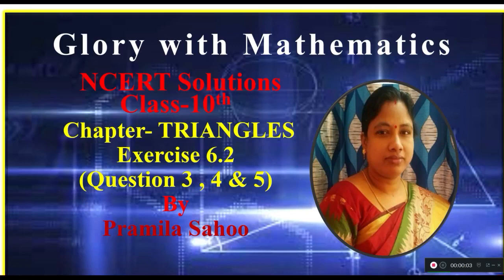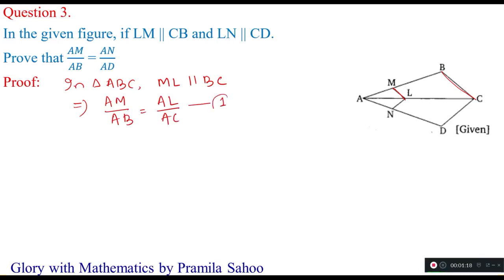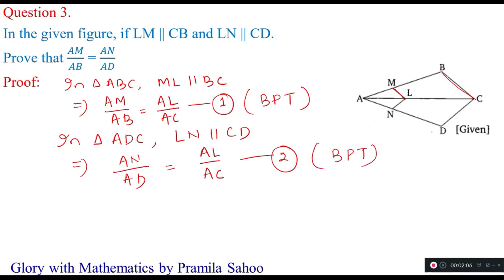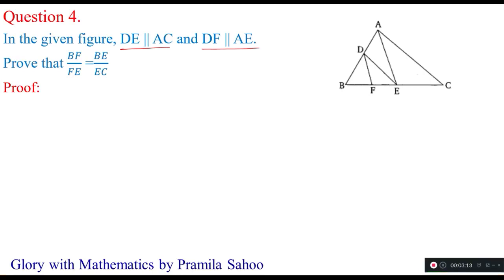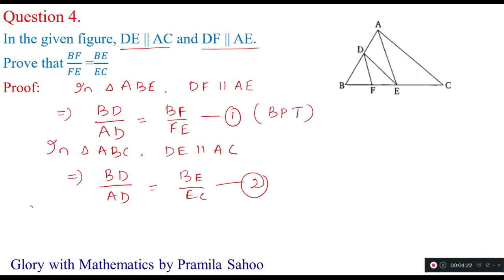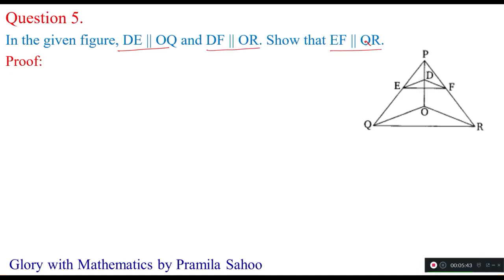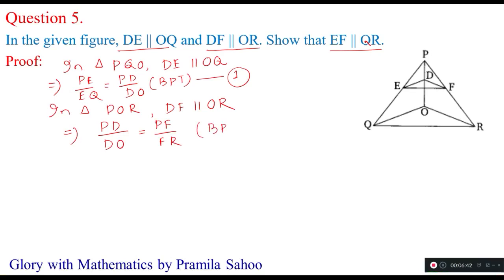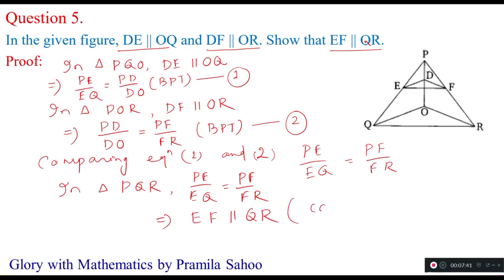class 10 Mathematics NCERT solutions-Triangles-Exercise-6.2( Questions 3,4,&5)